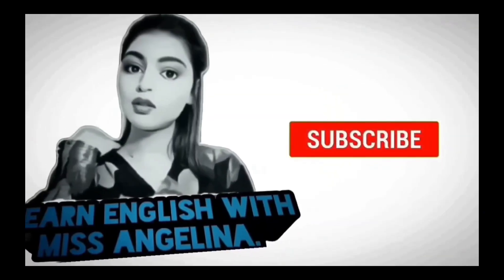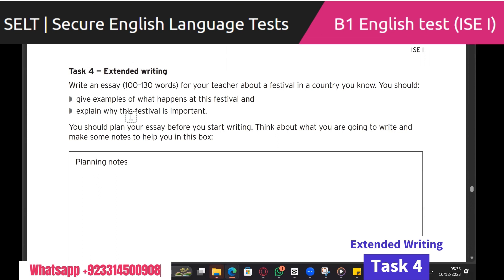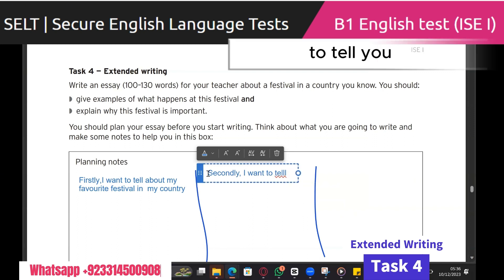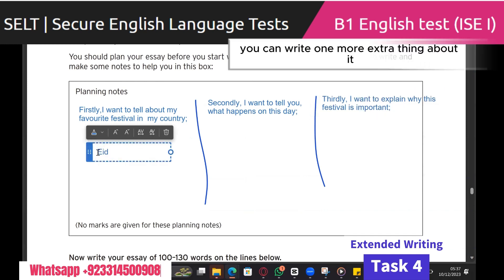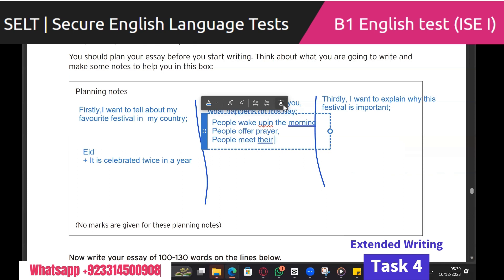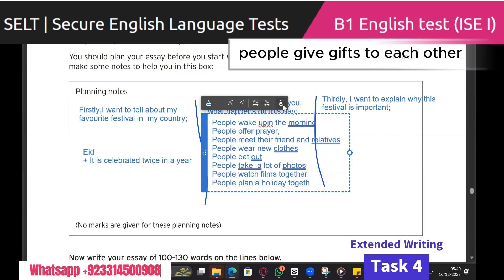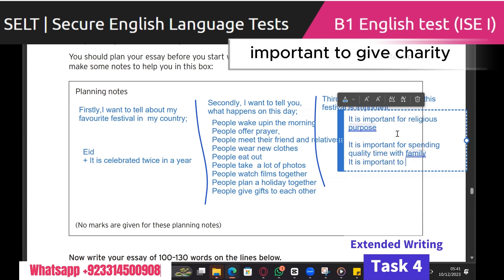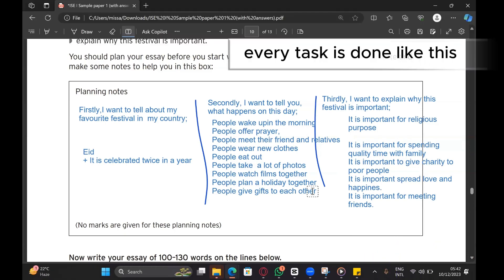Trinity College London - ISE I (B1) | Extended Writing Task 4 | Complete Solution Tips | UKVI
Speaking & listening – consists of three tasks and is 18 minutes long

1. Topic (4 minutes long)

You will choose a topic to prepare before the test, for discussion with the examiner.
You must complete a Topic Form in advance and bring it with you to the exam.
Here is an example of a completed Topic Form.
2. Conversation (2 minutes long)
You will have a short conversation with the examiner about one subject area chosen by the examiner.

Reading & Writing - consists of four tasks and is two hours long.
Long reading task: the candidate reads a single text and answers 15 questions. Topics usually covered are, travel, money, transport or music.
Multi-text reading task: the candidate reads four texts and answers 15 questions. Topics covered may include fashion, festivals, special occasions or personal experiences.
Reading into writing task: the candidate produces a piece of writing based on the four selected topics in task two.
Extended writing task: the candidate produces a piece of writing in response to a prompt. Topics that could be covered are rules and regulations, health and fitness, entertainment or travel.

With a SELT test, there are two types offered by Trinity College London; GESE (Graded Examinations in Spoken English) and ISE (Integrated Skills in English).

Skilled Worker visa
Level of English
You must prove you can read, write, speak and understand English to at least level B1 on the Common European Framework of Reference for Languages (CEFR) scale.
Prove your English language abilities with a secure English language test (SELT)
For visa or citizenship applications, you may need to prove your knowledge of English by passing a secure English language test (SELT).

Applications that require an English language test
There are 2 types of test as different immigration routes require different levels of English language ability. The test you will need to take depends on what you are applying for.

For the following application routes, you will need to take a test that assesses your reading, writing, speaking and listening abilities:

Health and Care Worker
High Potential Individual
Innovator Founder
Minister of Religion
Scale-up Worker
Skilled Worker
Start-up
Student
For the following application routes, you will need to take a test that assesses your speaking and listening abilities:

citizenship
International Sportsperson
parent
partner
Representative of an Overseas Business
settlement (also known as indefinite leave to remain)
The level of test you will need, known as the Common European Framework of Reference for Languages (CEFR) level, will depend on the route you are applying for. To find out which level you need, see the specific guidance for your immigration route.

Approved test providers
If you are in the UK
You can only take a SELT with one of the following providers:

IELTS SELT Consortium
LanguageCert
Pearson
Trinity College London
If you are outside of the UK

IELTS SELT Consortium
LanguageCert
Pearson
PSI Services (UK) Ltd – Skills for English (UKVI)
Find an approved test
For your results to be accepted, your test must:

You should make sure the test that you book is the one approved for SELT:

IELTS SELT Consortium: ‘IELTS for UKVI’ or ‘IELTS Life Skills’
LanguageCert: ‘LanguageCert International ESOL SELT’
Pearson: ‘PTE Academic UKVI’ or ‘PTE Home’
PSI Services: ‘Skills for English UKVI’
Trinity College London: ‘Secure English Language Tests for UKVI’ – Integrated Skills in English (ISE) or Graded Examinations in Spoken English (GESE)
It is for you to decide which test to take.

The list of approved tests gives the CEFR level and minimum grade requirements for each level.

Where 2 or more components (reading, writing, speaking and listening) of a test are examined and awarded together, for example a combined exam and certificate for reading and writing skills, you must show that you achieved the required scores in all the relevant components during a single sitting of that examination, unless you were exempt from sitting a component on the basis of a disability.

Exam format and timings
Reading & Writing - 2 hours

2 x Reading tasks:
Long reading
Multi-text reading
1 x Reading into writing task
1 x Extended writing task
Speaking & Listening - 18 minutes

2 x Speaking tasks:
Topic discussion task
Conversation task
2 x Independent listening tasks